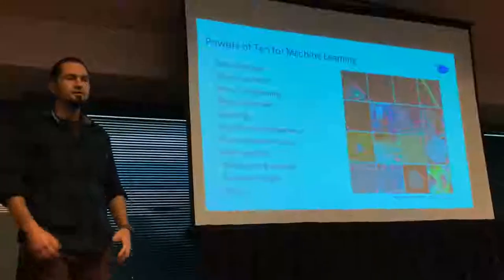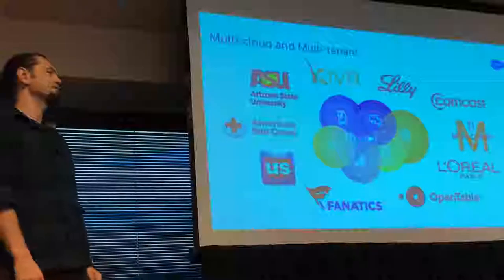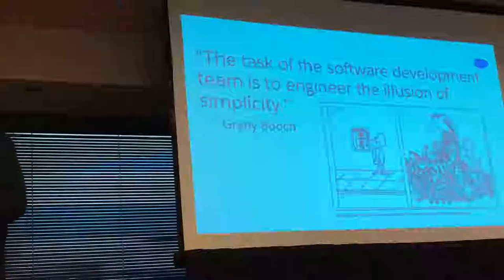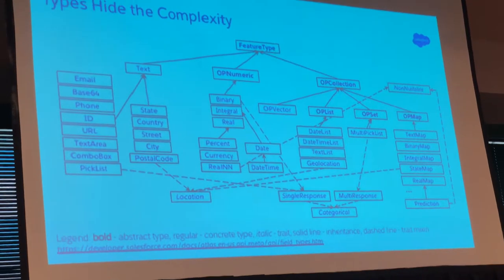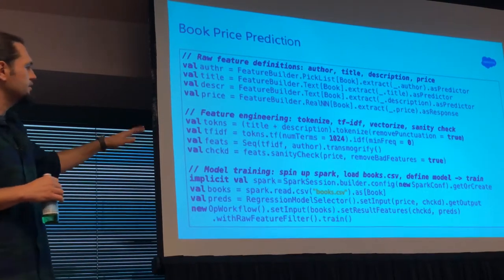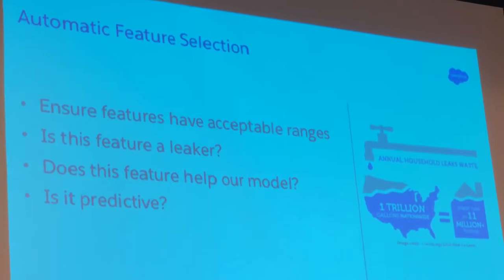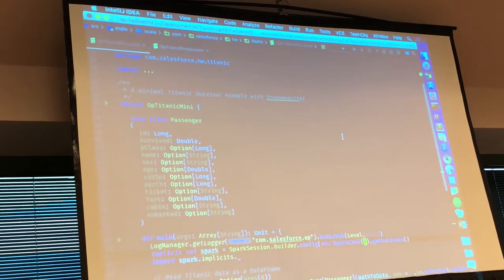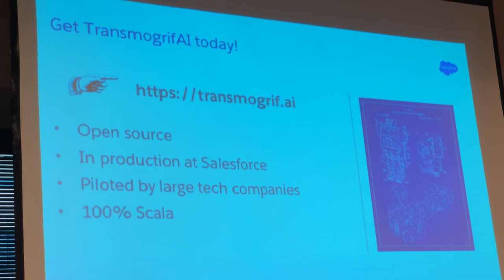Power of Ten for Machine Learning